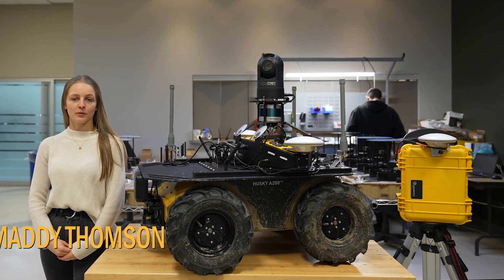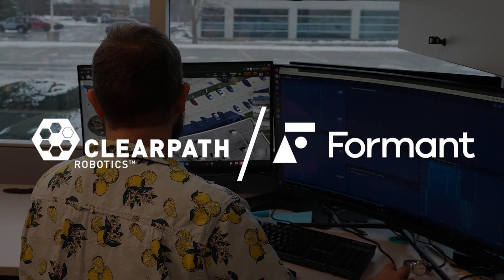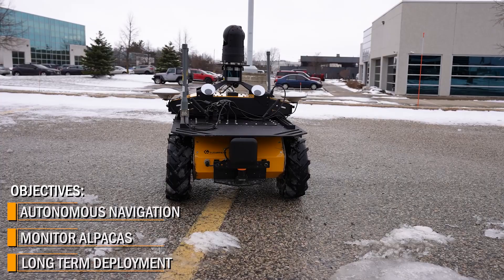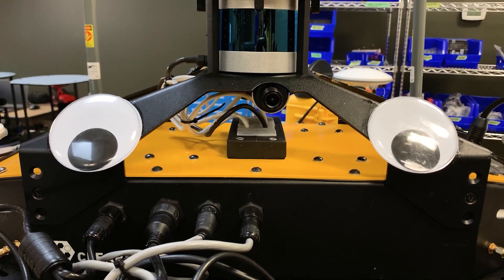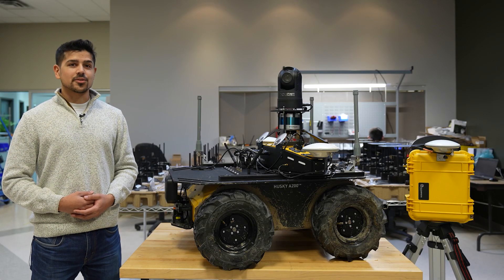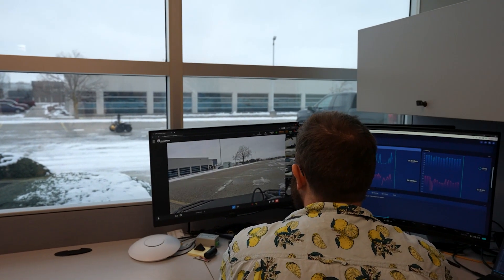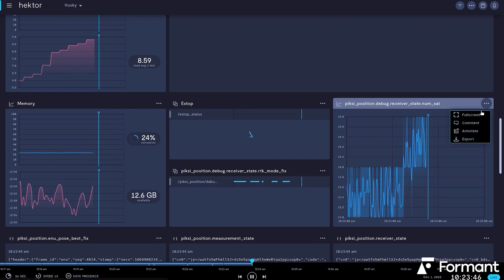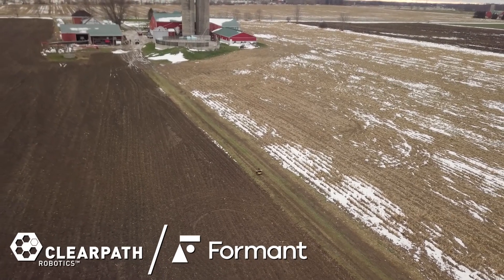Robot Spotlight | Introducing Alpacabot: A Collaboration With Formant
In this video we showcase a Husky-based robot that's preparing for it's journey across the continent to live with a family of alpacas on Formant’s farm in Denver, Colorado.  This robot uses the Formant platform, which provides a remote web user interface for operating and observing Alpacabot and it's data from anywhere in the world.  The robot is also outfitted with Clearpath's OutdoorNav autonomy software package,  allowing the robot to conduct autonomous missions on the farm.

Special thanks to Mueller Farm for the great testing environment, filming location and the very curious animals!

Chapters:
0:00  - Introduction
0:31 - Integration Overview
1:43 - Introducing Formant
2:43 - Outro